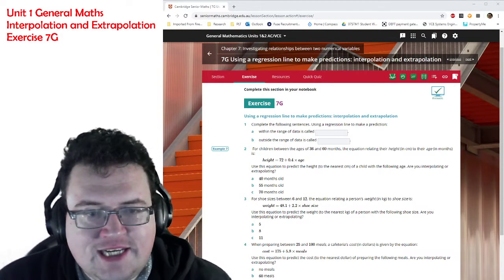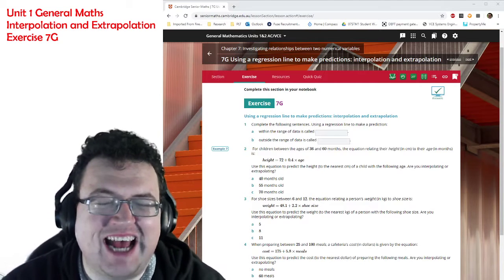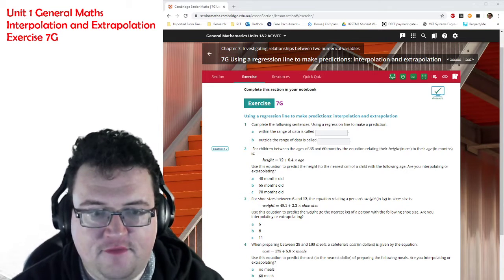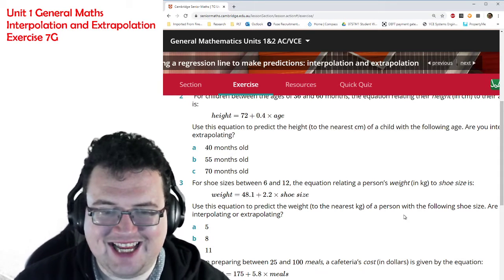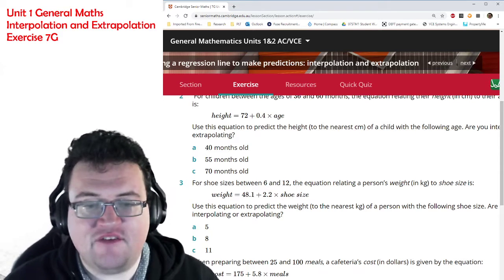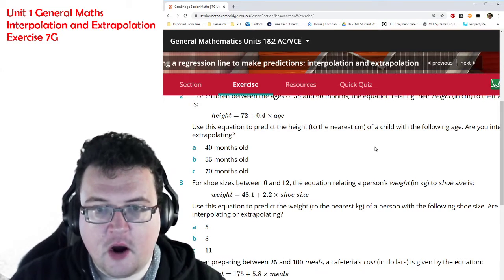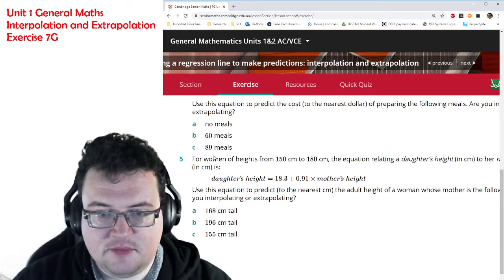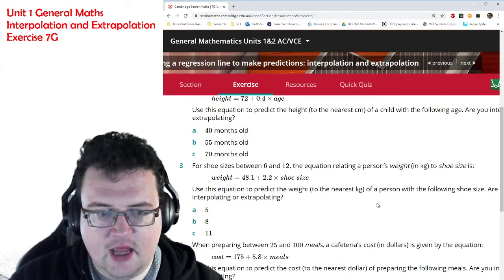Unit 1 General Maths - 5th May - Interpolation and Extrapolation